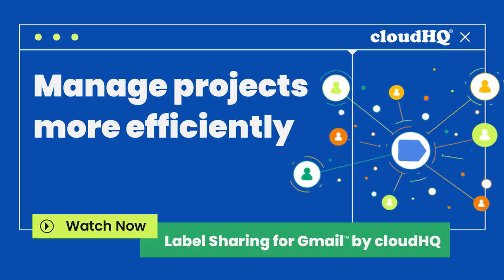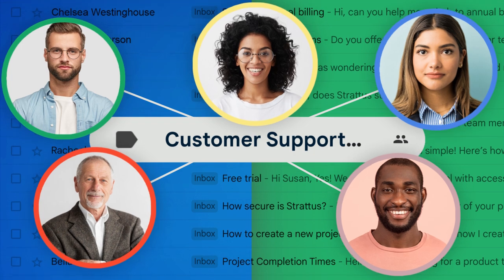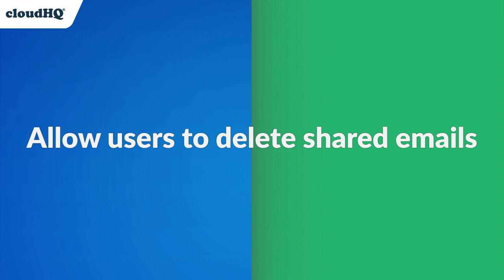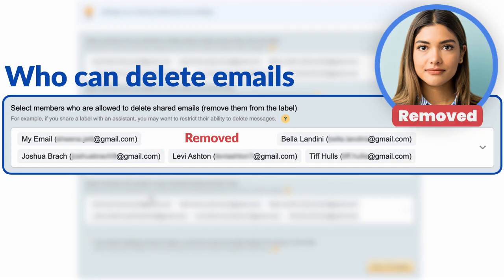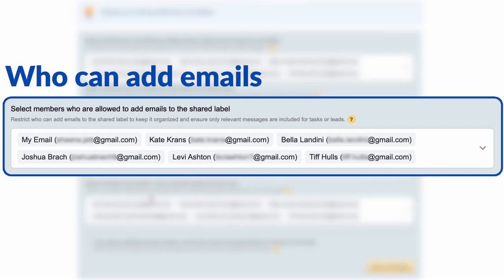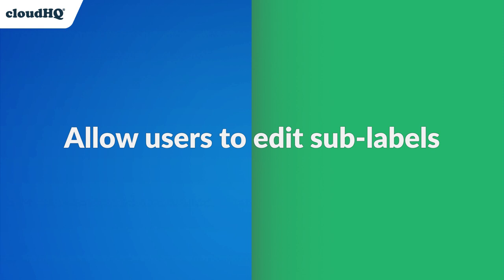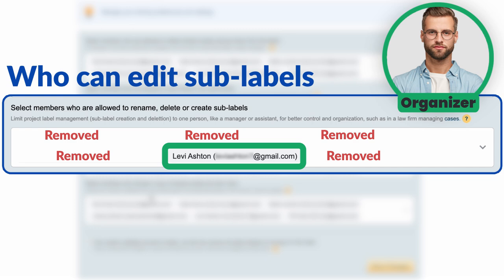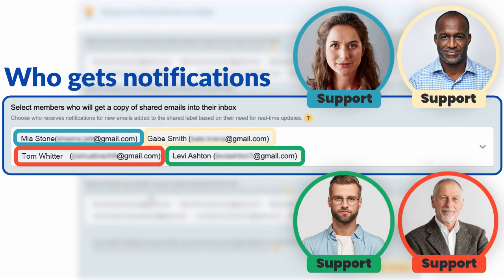How to Share Gmail Labels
Are you one of the millions looking to share a Gmail label with someone else? Look no further! Label Sharing for Gmail not only allows you to share Gmail labels with others, but it also offers features that help teams collaborate more effectively. You can manage sharing permissions, give different levels of access, and keep your inbox organized—all in one app.

In this video, you’ll see how you can share labels, set permissions, and improve your workflow! Perfect for teams, support staff, or anyone looking to optimize email collaboration. 📧👥

Key Features:
- Real-time gmail label sharing 📥
- New permission management ⚙️
- Control over email deletions 🚫
- Sub-label creation 🔖
- Custom email notifications 🔔

Start improving your workflow today! 📧✨